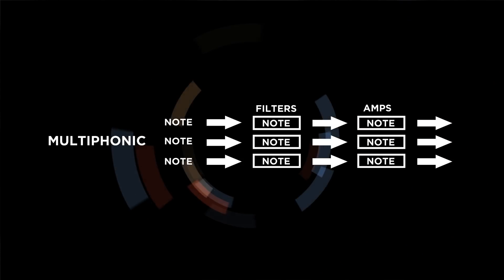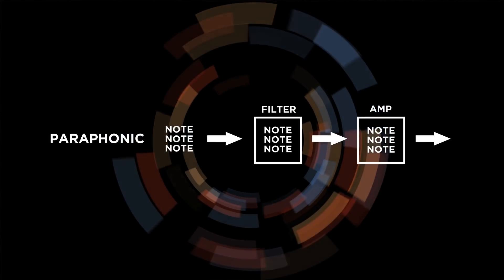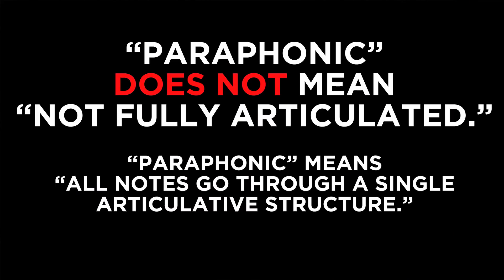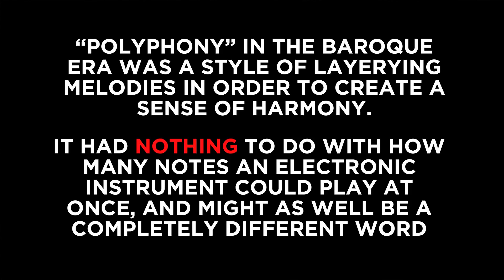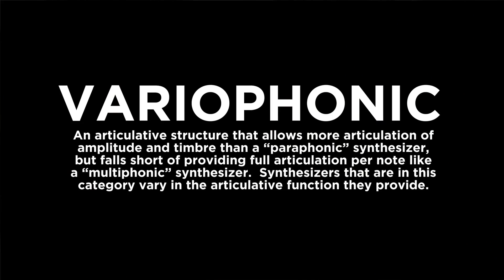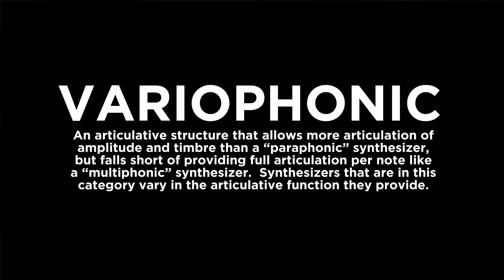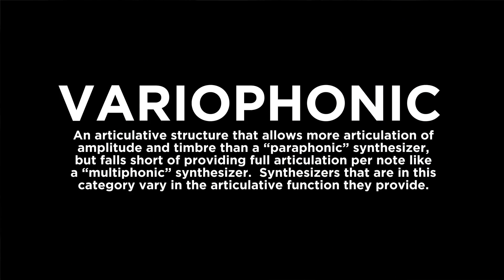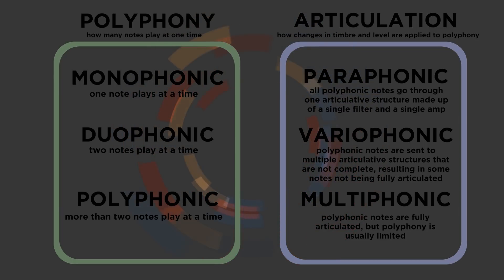New Synthesizer Term: VARIOPHONIC! Why it is necessary...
Here is the introduction of a newly-rage-coined synthesizer term to fill a terminology gap to which "paraphonic" is inaccurately being applied...

VARIOPHONIC

Warning:  Viewers with personal space issues might be uncomfortable with the camera placement in this video.